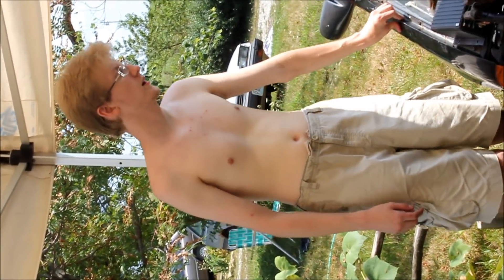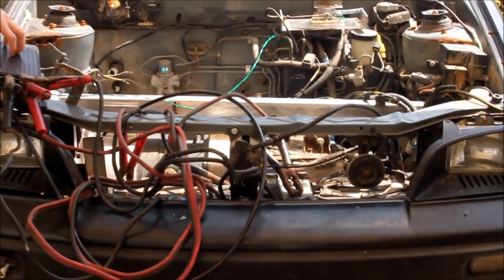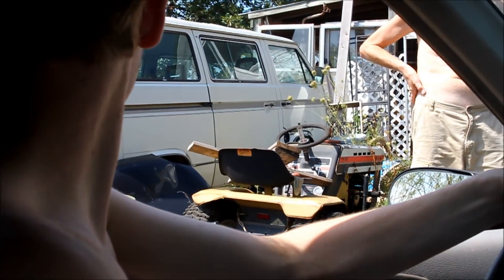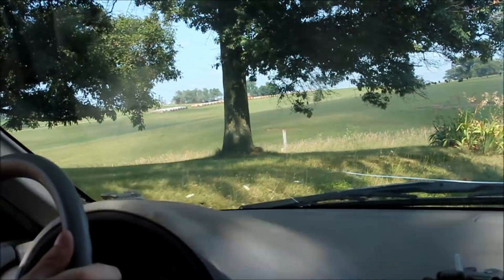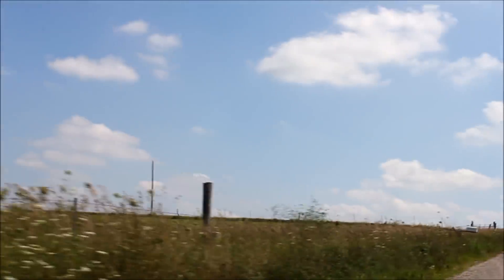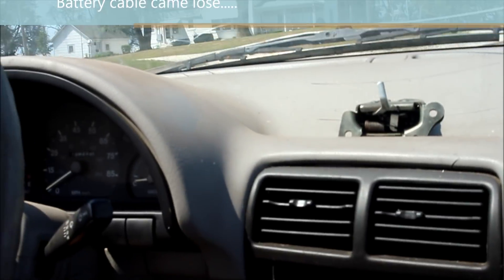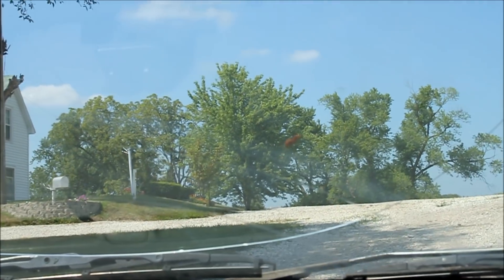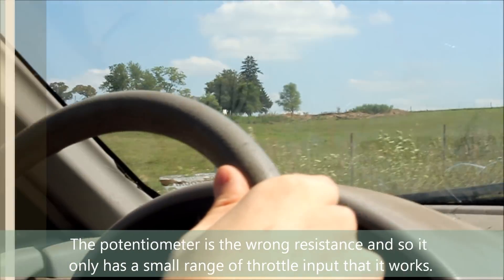Geo Lectro Electric Car 36 Volt Test Drive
Hello, this is a short video of my 1994 Geo Metro electric conversion project which my father and I have been working on for a little over a year.